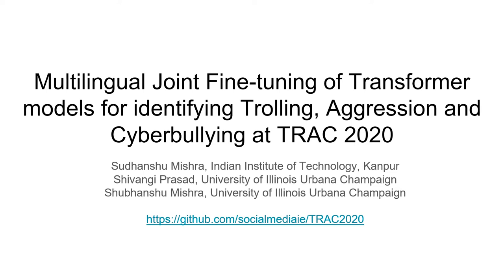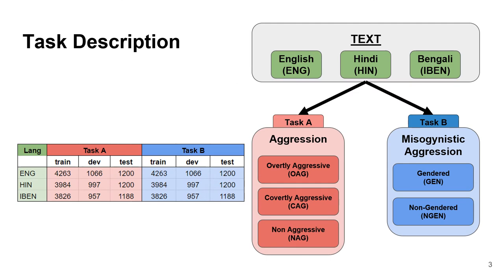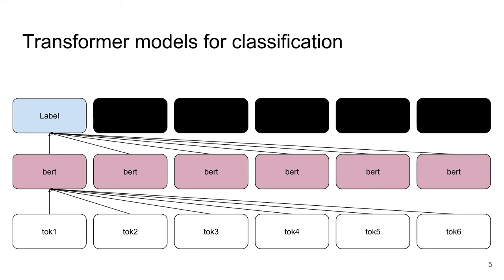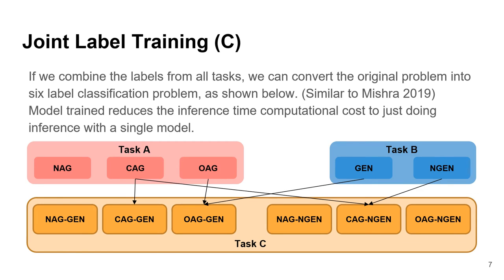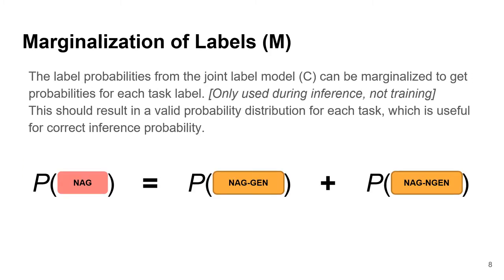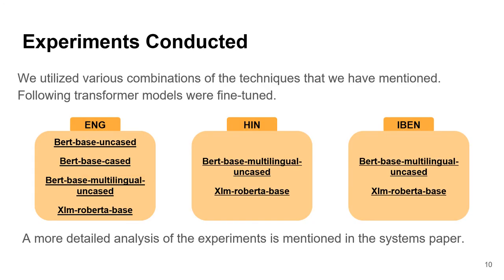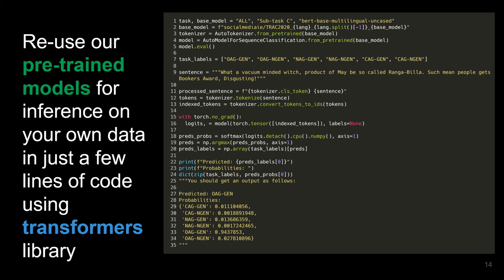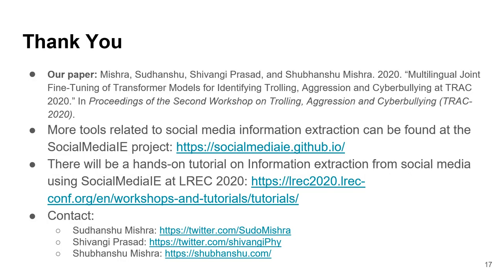Multilingual Joint Fine-tuning of Transformers for identifying Trolling, Aggression, & Cyberbullying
Presentation at TRAC 2020 for our paper.

Our trained models as well as evaluation metrics during traing are available

We also make a few of our models available in HuggingFace's models repository these models can be further fine-tuned on your dataset of choice.

Our approach is described in our paper titled:

Mishra, Sudhanshu, Shivangi Prasad, and Shubhanshu Mishra. 2020. "Multilingual Joint Fine-Tuning of Transformer Models for Identifying Trolling, Aggression and Cyberbullying at TRAC 2020." In Proceedings of the Second Workshop on Trolling, Aggression and Cyberbullying (TRAC-2020).

The source code for training this model and more details can be found on our code repository

If you plan to use the dataset or models please cite the following resources:

- Mishra, Shubhanshu, Shivangi Prasad, and Shubhanshu Mishra. 2020. “Trained Models for Multilingual Joint Fine-Tuning of Transformer Models for Identifying Trolling, Aggression and Cyberbullying at TRAC 2020.” University of Illinois at Urbana-Champaign.